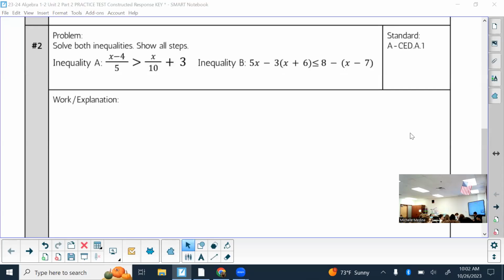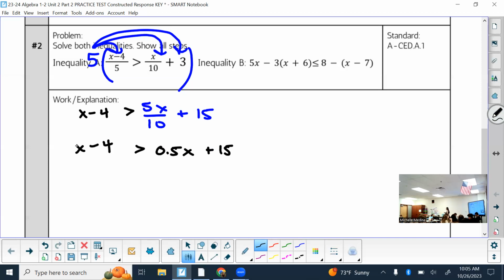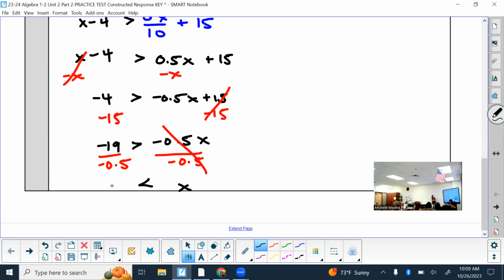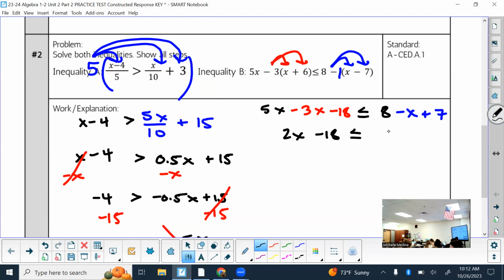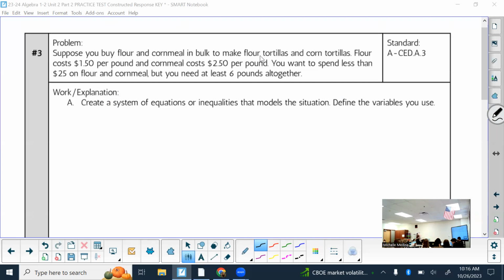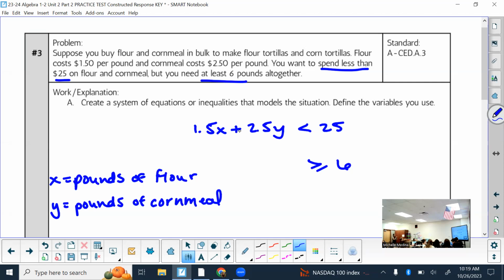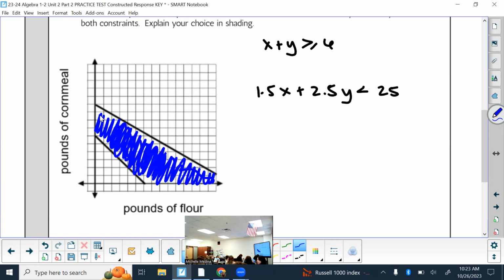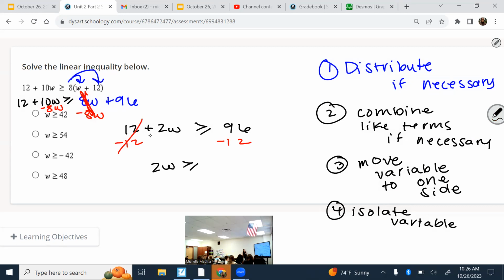Unit 2 Part 2 Review - Linear Inequalities & Systems of Linear Inequalities